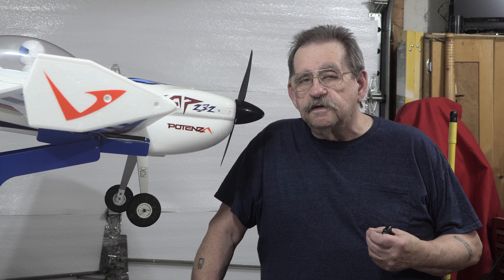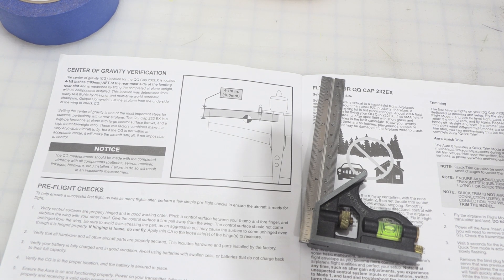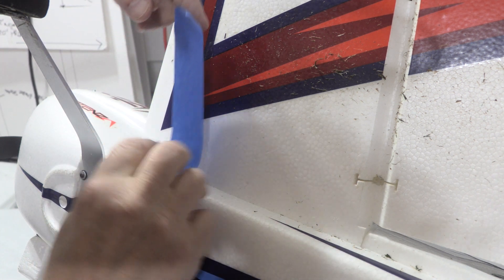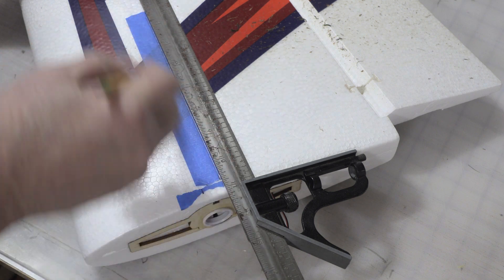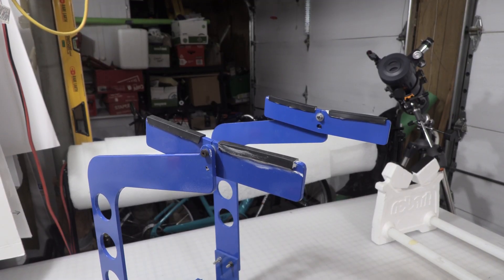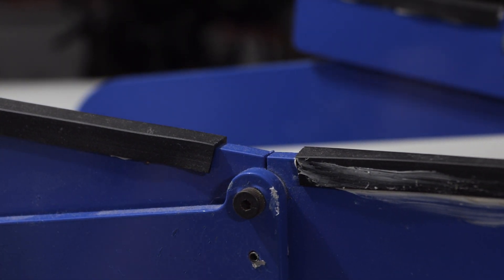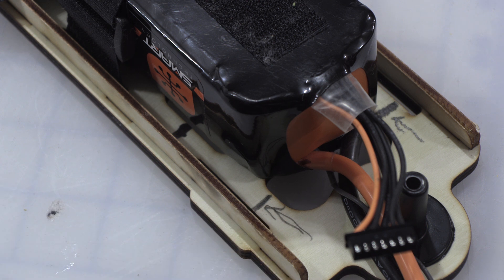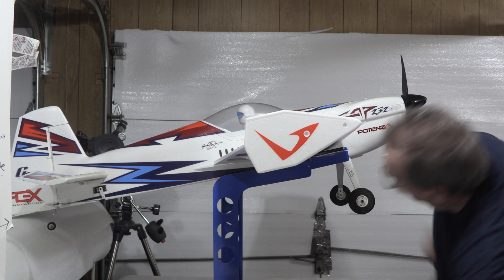Precision CG Location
This is how I determine and check my CG location. In this video I actually fix my CG that I missread or just screwed up the first time around.